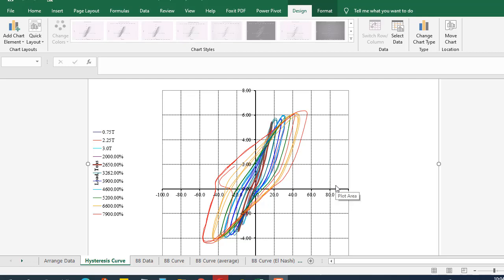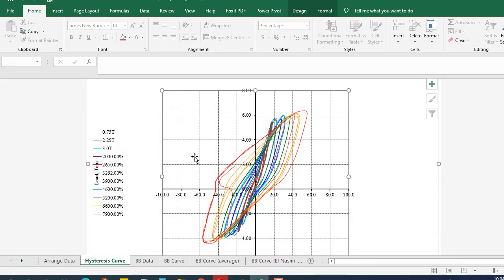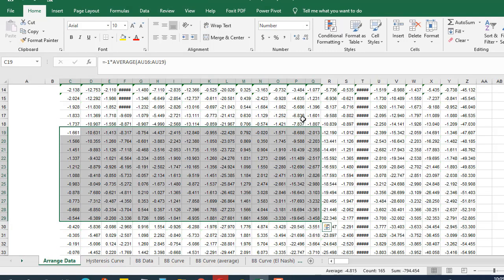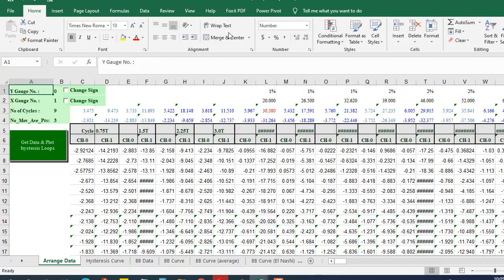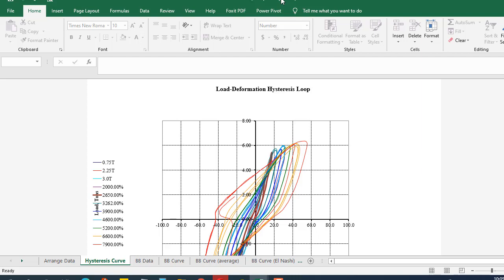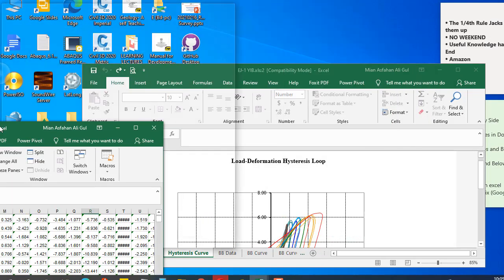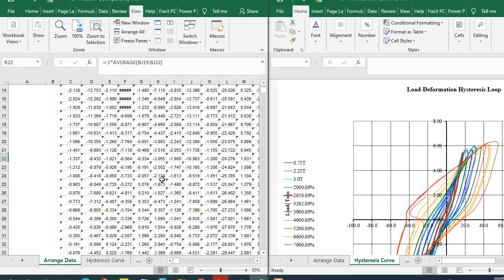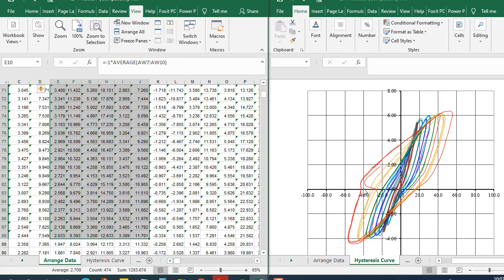How to Work with Two Excel Sheets Simultaneously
If you are concerned about working on two different sheets in Microsoft Excel but one sheet is linked to other, you need to see this video.